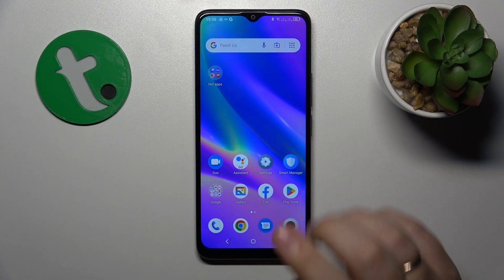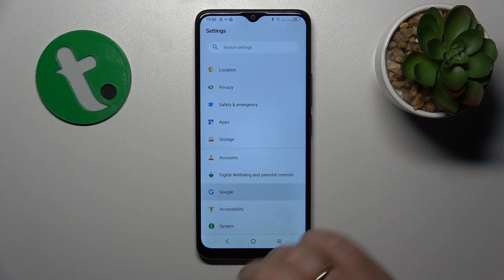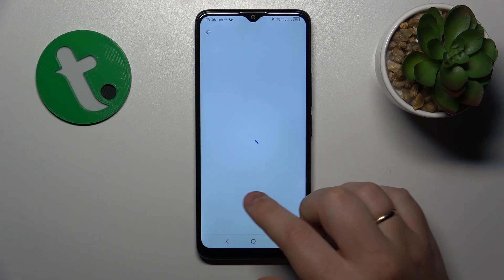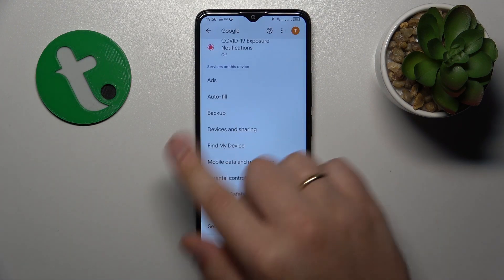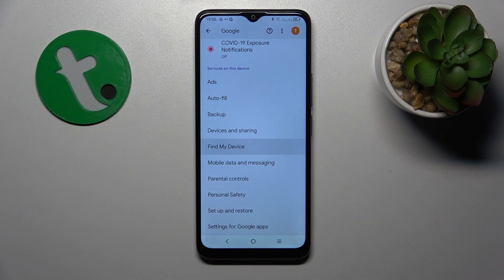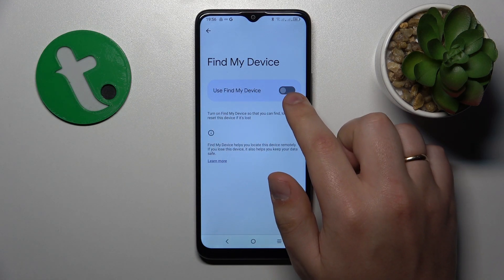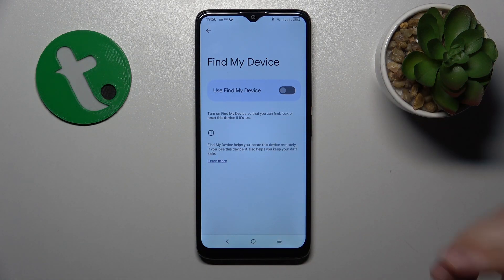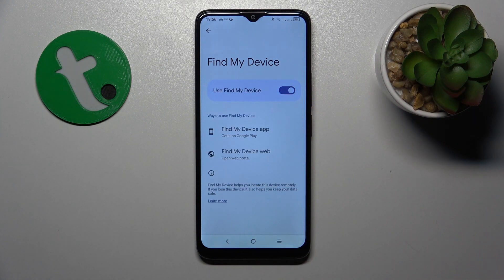How to Enable & Disable Find My Device Feature on a TCL 405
Keep your TCL 405 secure and locate it easily with the Find My Device feature. In this video, we'll show you how to both enable and disable this useful tool. Whether you're concerned about your device's safety or just want to ensure you can find it if it's misplaced, this tutorial will guide you through the process step by step. Watch now to learn how to take advantage of the Find My Device feature on your TCL 405.

How to switch on the Find My Device service on a TCL 405? How to turn off the Find My Device option on a TCL 405? How to manage Google Services on a TCL 405?